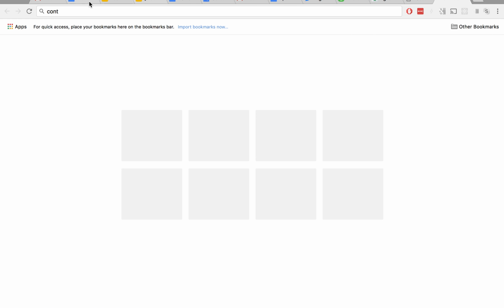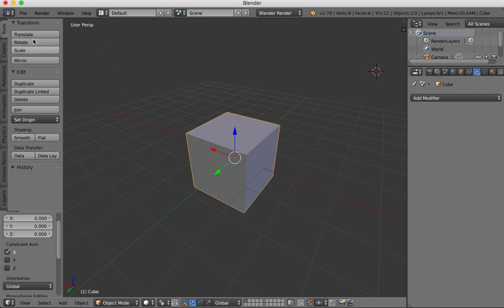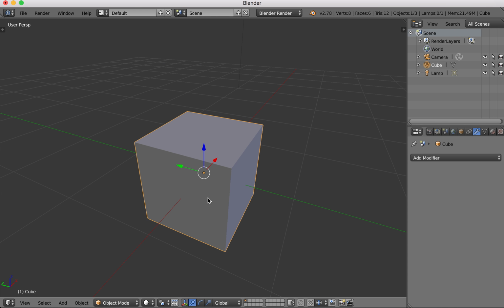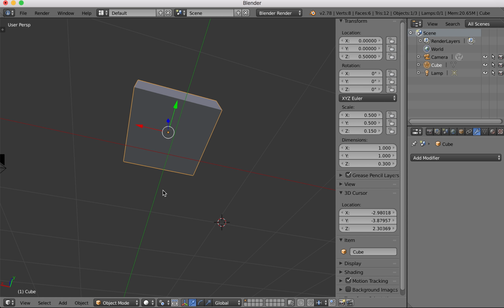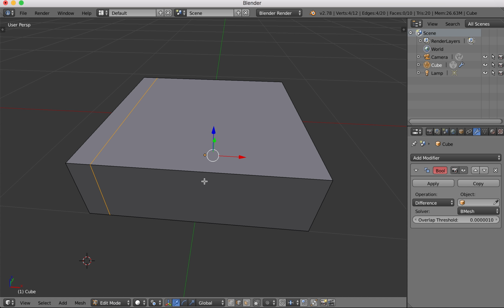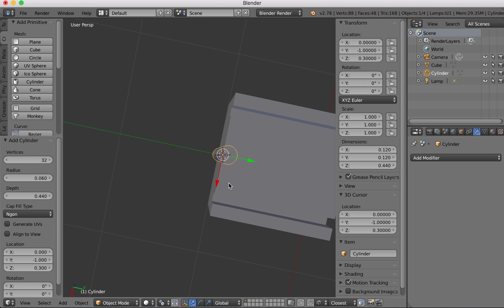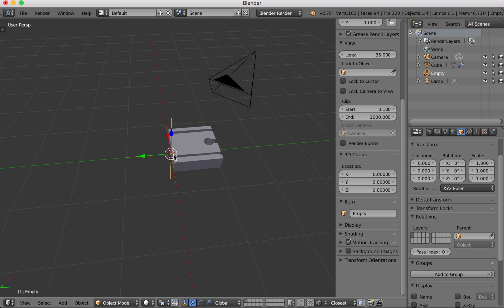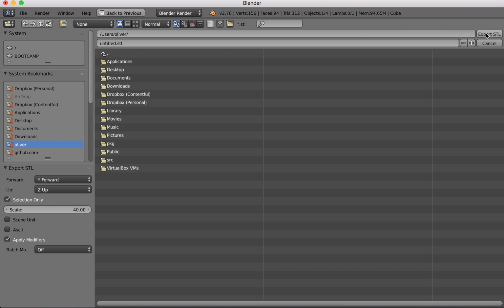A totally confusing crash course introduction to Blender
I'm giving a crash course in Blender at work tomorrow, so I thought I'd do a practice run and record a screencast. Minimum planning or practice, so it may be confusing, but maybe it piques your interest in Blender. If you can learn something from this video, you can learn anything!